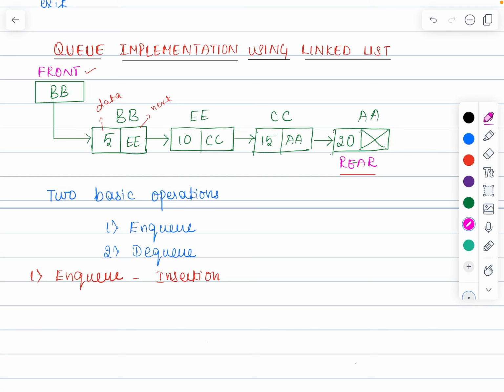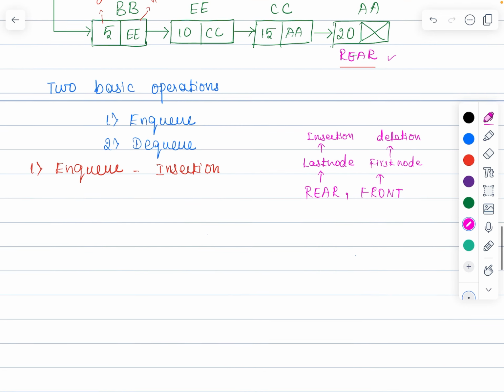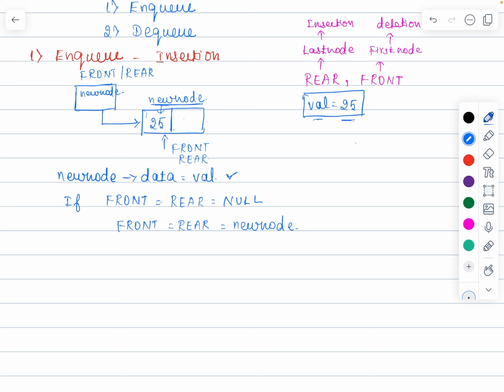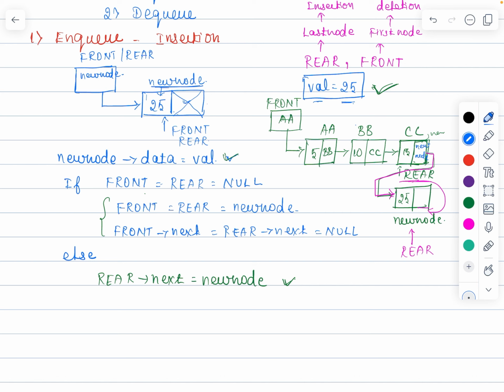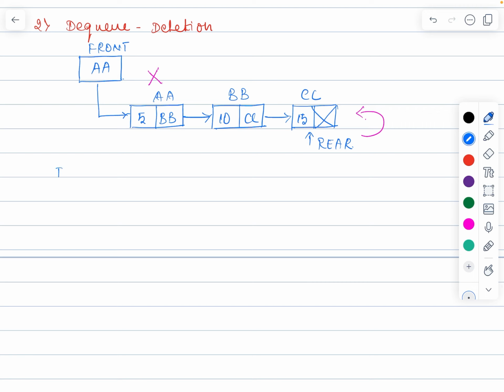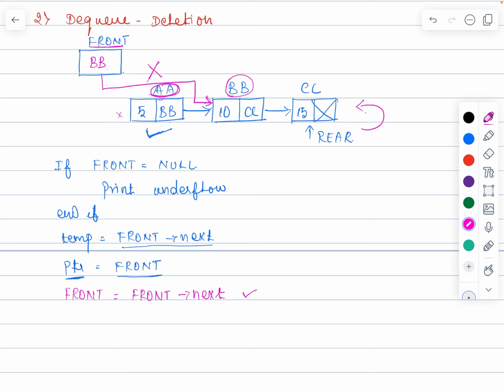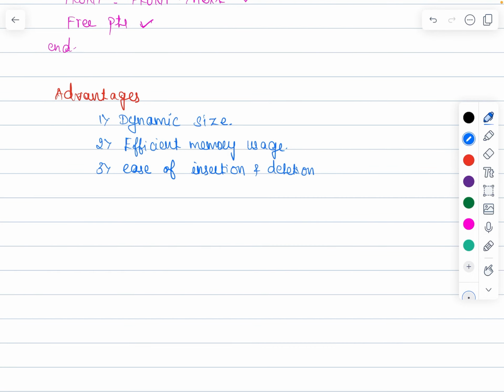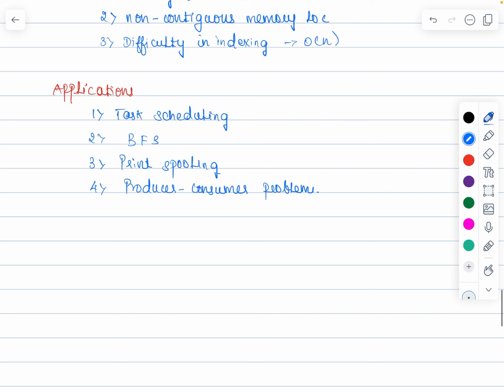Queue Implementation Using Linked List